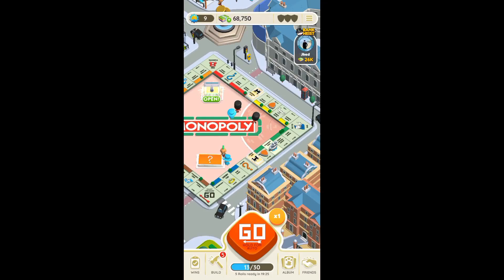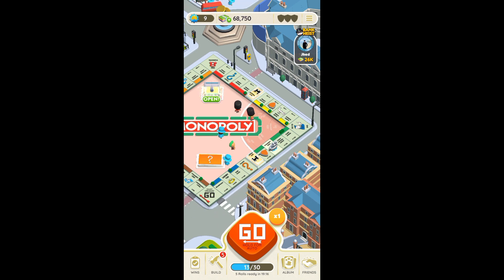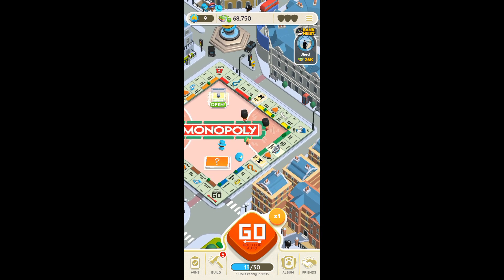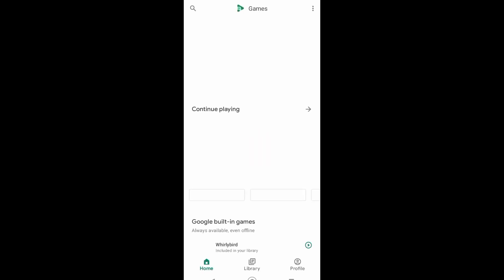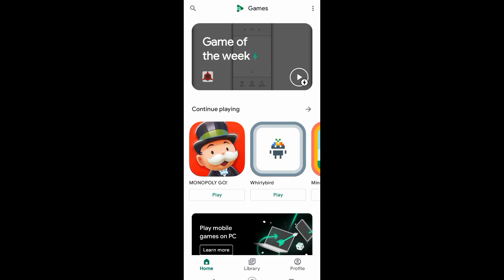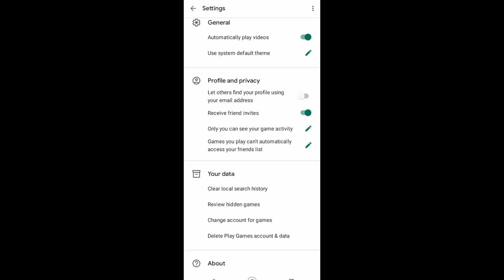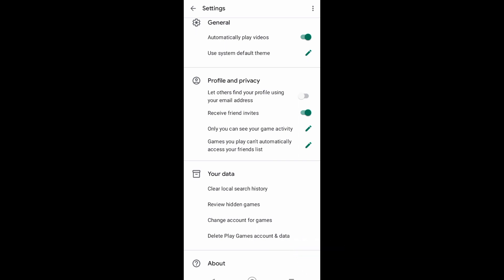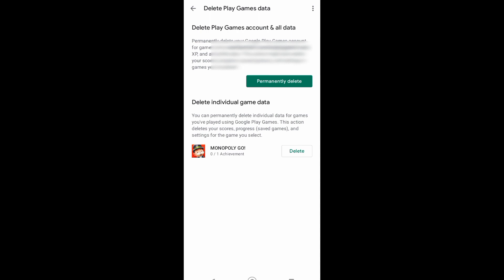How to Disconnect Monopoly Go from Google Play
Learn the quick and hassle-free way to disconnect Monopoly Go from Google Play with Platform Mastery's latest tutorial. In just 1-3 minutes, we guide you through the steps, ensuring you can navigate the process effortlessly.